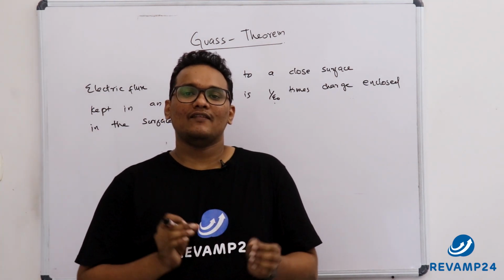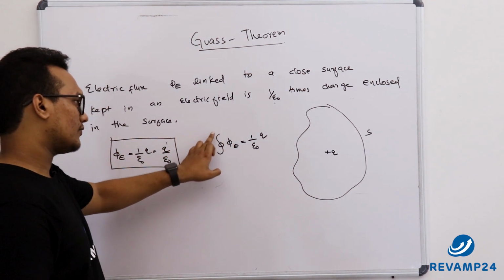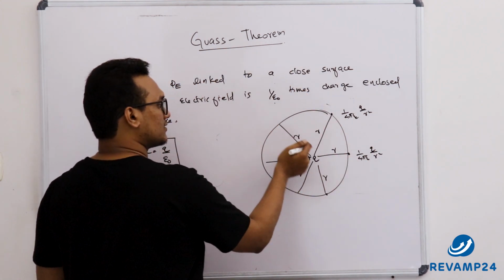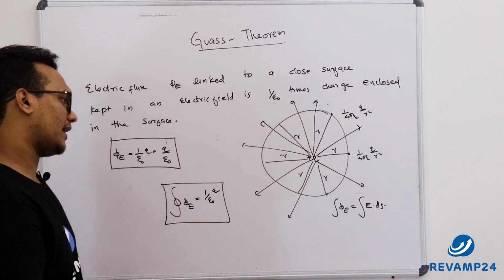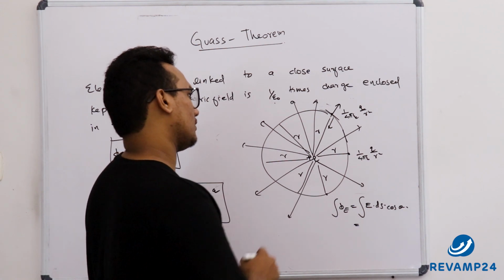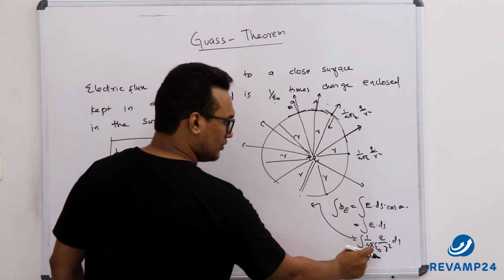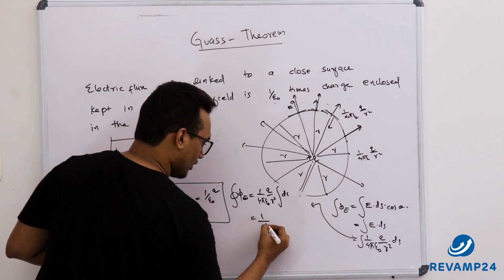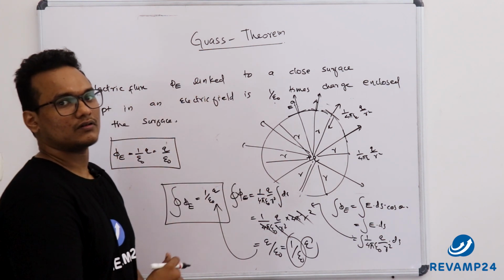Gauss Theorem || Class 12 Physics || Chapter 1 || NCERT|CBSE ||PUC||KCET||MHTCET||VITEEE 2022